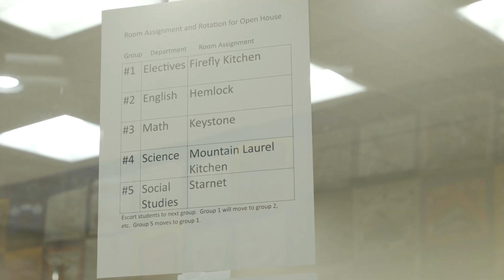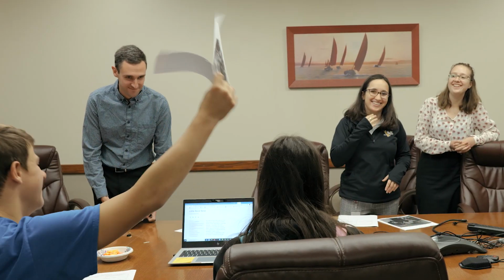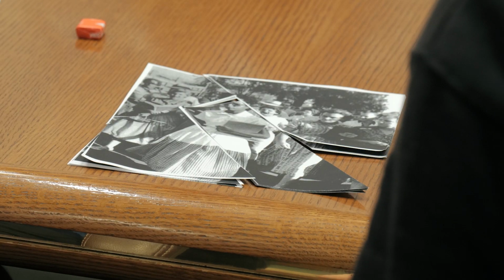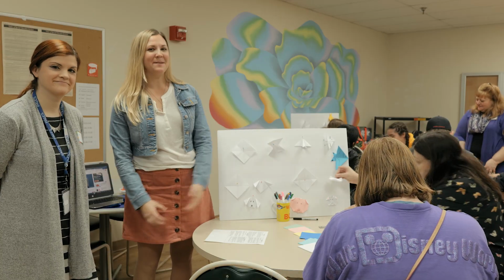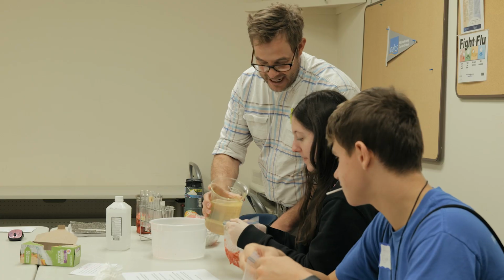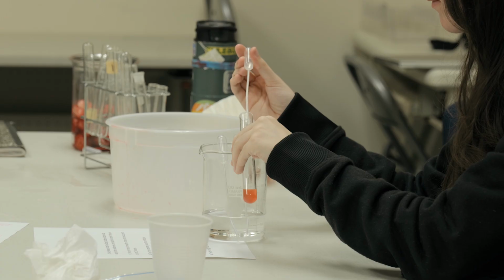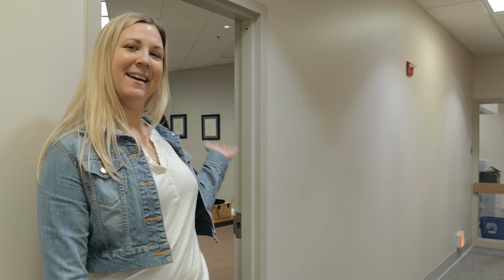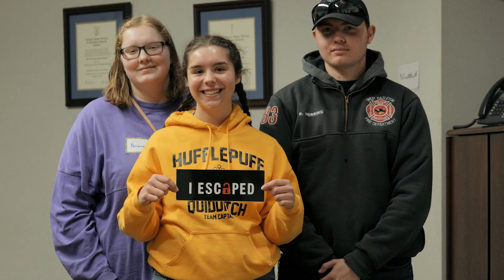PALCS High School Open House 2019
PALCS High School teacher, Ms. King, walks us through this year's High School Open House in our West Chester office. Students and teachers engaged in fun games, crafts, activities and challenges.